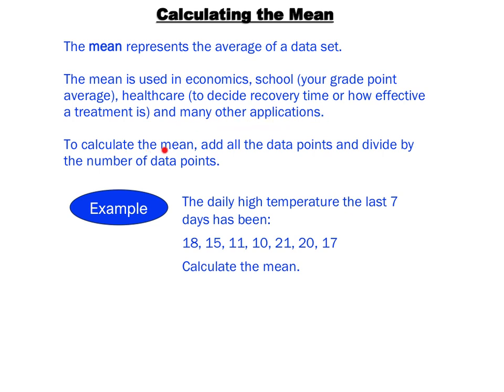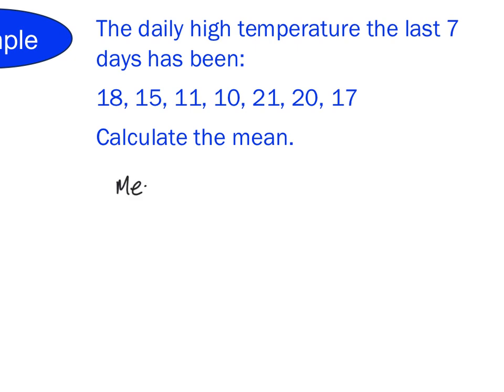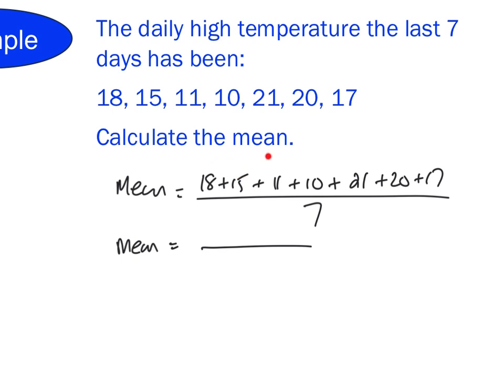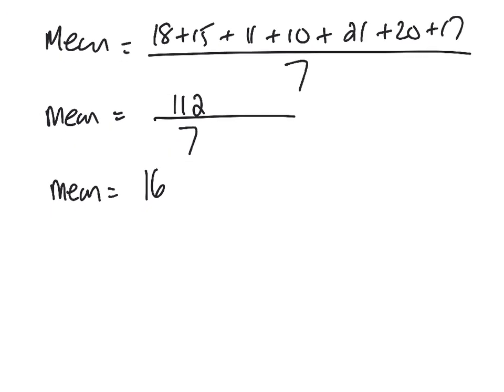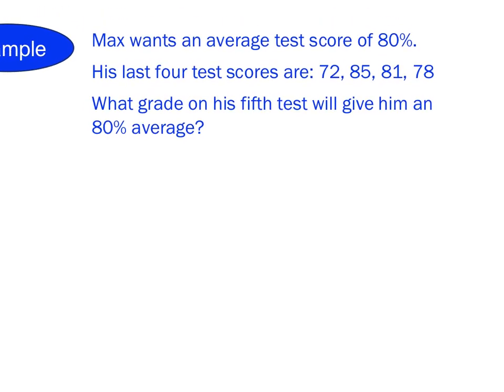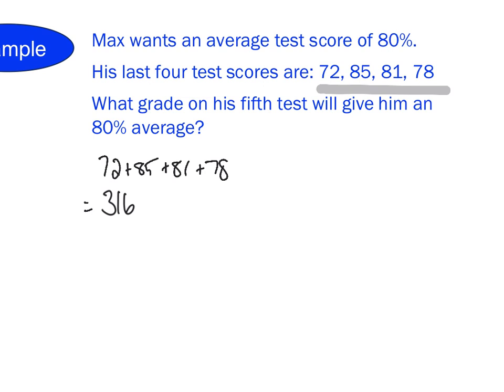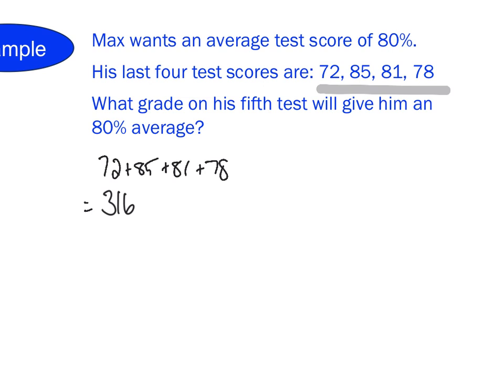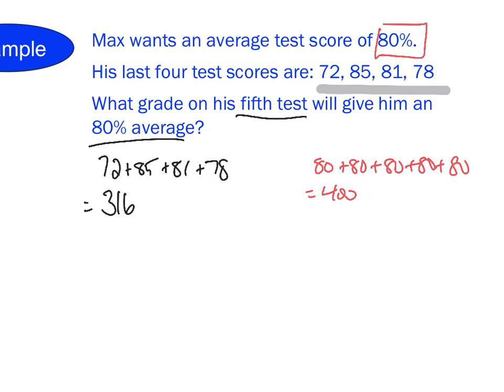Calculating the Mean